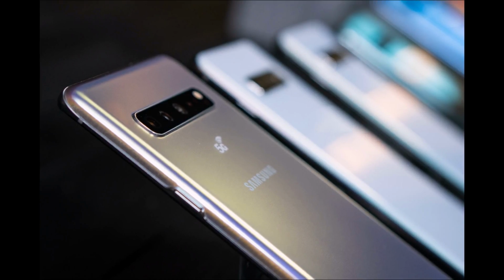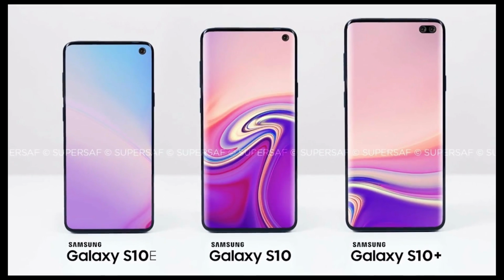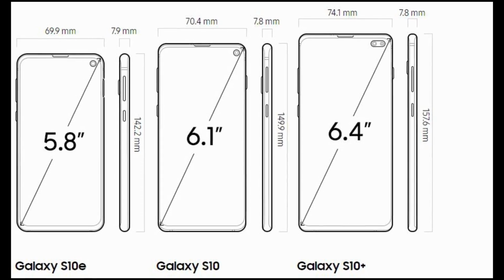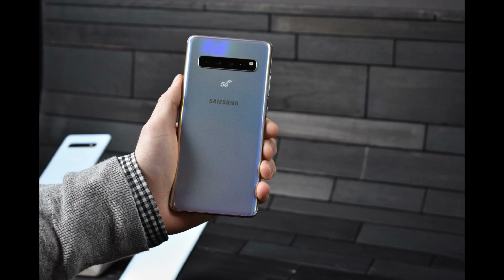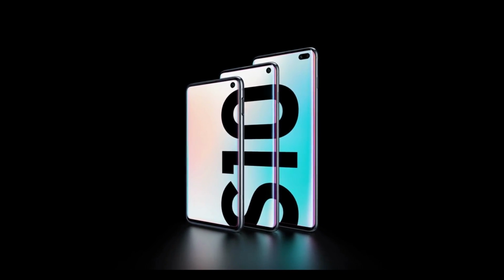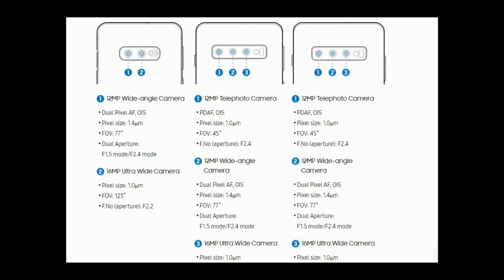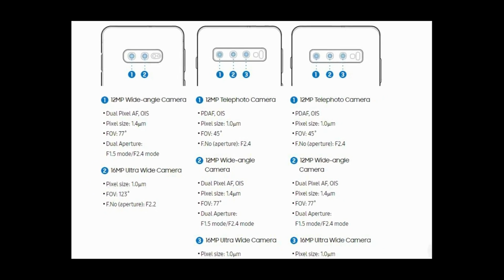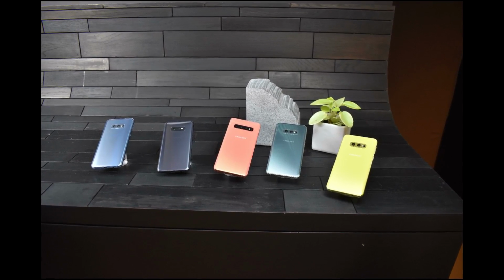Samsung Galaxy S10 Full Specifications and Prices - S10,S10+ and S10e - 2019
hey whats going on gys in this video i have shared some specifications and features of samsung galaxy s10 lineup models samsung s10 s10+ and s10e so this is an good acheivement for samsung in releasing theri s10 models they have upgraded processors chipsets and cameras as well so i hope that you would enjoy the video if you do then please